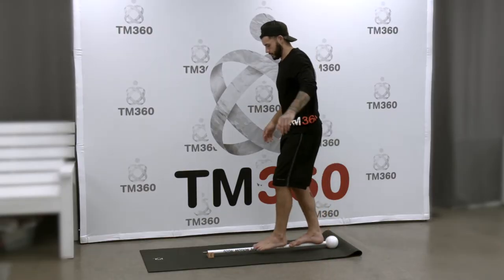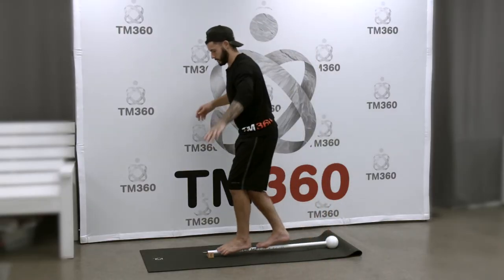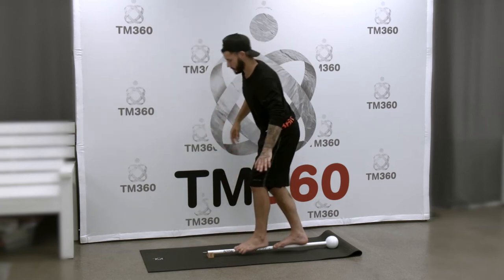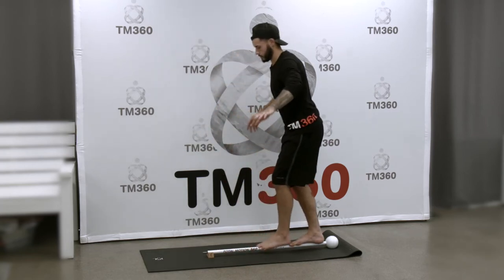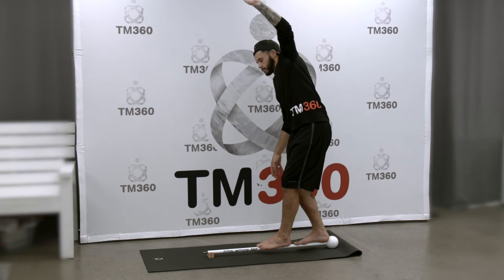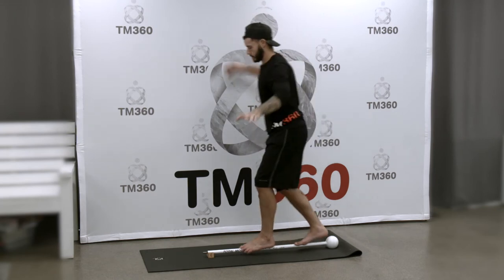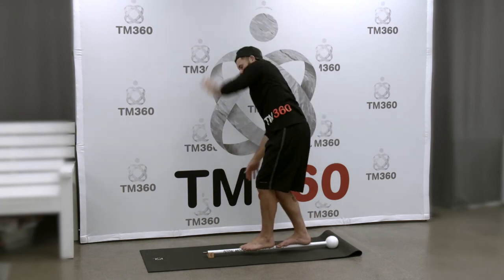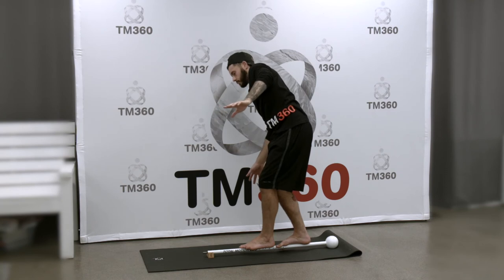Fencing Shuffle - Total Motion 360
In this video we go over the proper way to to perform the fencing shuffle. The beam helps restore foot function and builds a stable base.

Filmed at Breathe Jiujitsu
Long Island, New York.